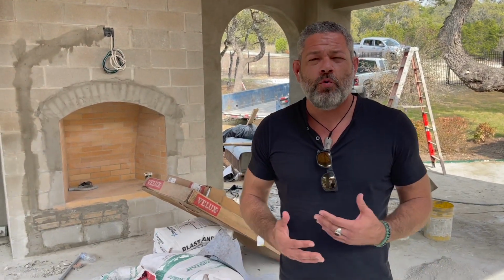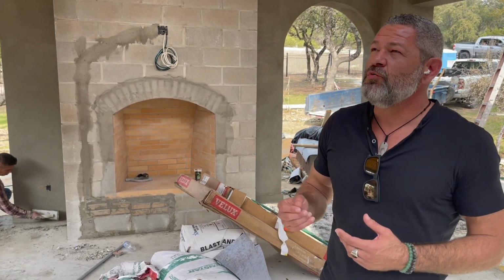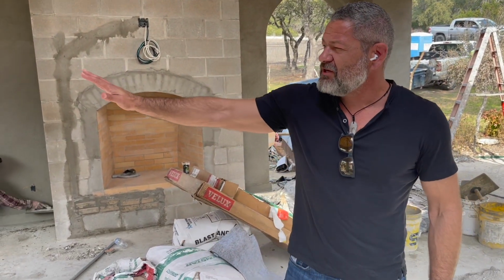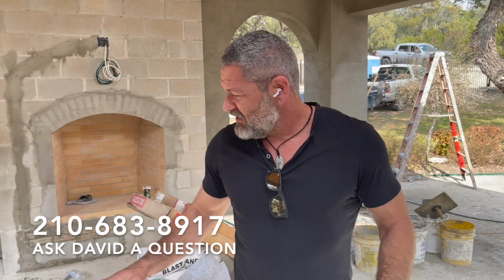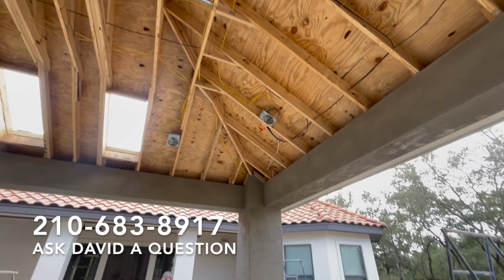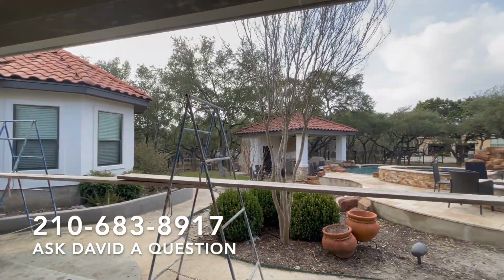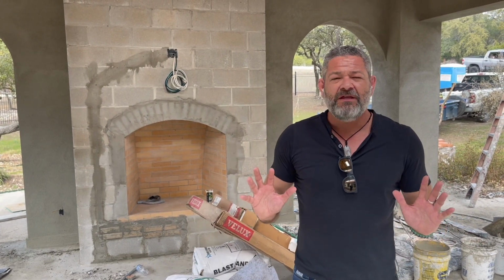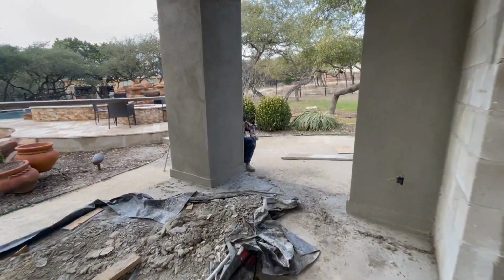David Montelongo - Sunrise Restoration Outdoor Living Addition Spring Branch Texas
Home Remodeling ideas with David Montelongo.
Sunrise Restoration - San Antonio, Texas remodeling ideas.

**ABOUT:
Sunrise Restoration is a full service design-build construction company specializing in Home Remodeling & Restoration.
From Architectural and interior design services, to turn-key construction, Sunrise provides quality craftsmanship that can be tailored to fit your budget.